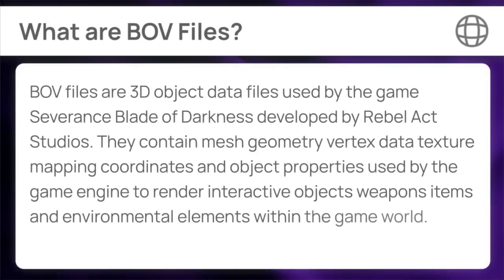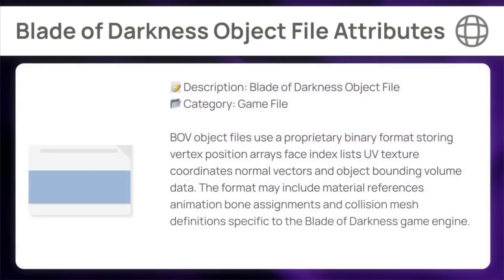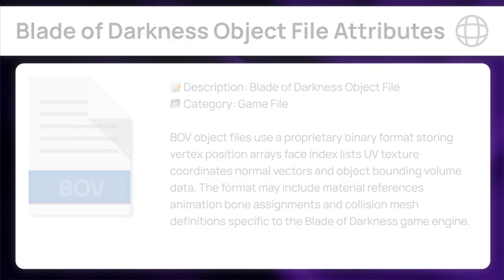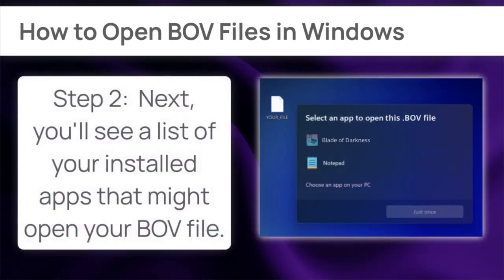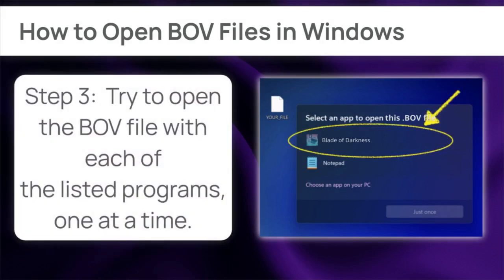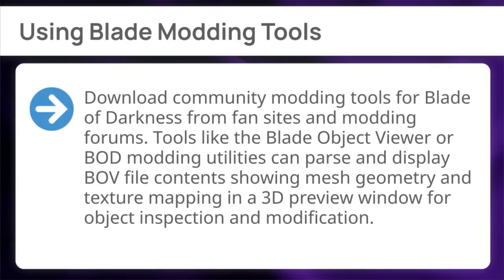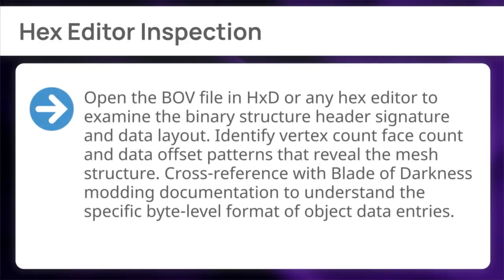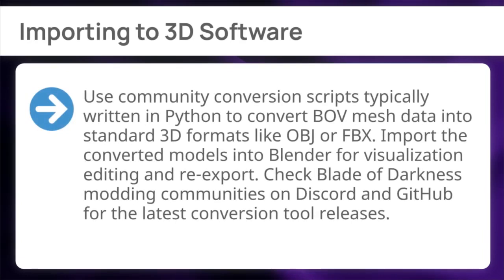BOV Files: How to Open Blade of Darkness Object Files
If your Blade of Darkness Object File won’t open, don’t panic. In this fast guide, I’ll show you how to identify, open, and repair BOV files on Windows—even if the file type is unfamiliar.

BOV files are 3D object data files used by the game Severance Blade of Darkness developed by Rebel Act Studios. They contain mesh geometry vertex data texture mapping coordinates and object properties used by the game engine to render interactive objects weapons items and environmental elements within the game world.

BOV object files use a proprietary binary format storing vertex position arrays face index lists UV texture coordinates normal vectors and object bounding volume data. The format may include material references animation bone assignments and collision mesh definitions specific to the Blade of Darkness game engine.

▶ BOV Deep Dive:

- Restore proper BOV file-to-program associations
- Fix Windows errors that prevent BOV from opening
- Use the proper application to open the BOV file safely
- Hex Editor Inspection
- Using Blade Modding Tools
- Get a clear explanation of what the BOV file is
- Importing to 3D Software
- See where the BOV file format came from

▶ Viewing BOV Files:

Blade of Darkness (Rebel Act Studios)

🛠️ Troubleshooting Steps:

1️⃣ Using Blade Modding Tools

Download community modding tools for Blade of Darkness from fan sites and modding forums. Tools like the Blade Object Viewer or BOD modding utilities can parse and display BOV file contents showing mesh geometry and texture mapping in a 3D preview window for object inspection and modification.

2️⃣ Hex Editor Inspection

Open the BOV file in HxD or any hex editor to examine the binary structure header signature and data layout. Identify vertex count face count and data offset patterns that reveal the mesh structure. Cross-reference with Blade of Darkness modding documentation to understand the specific byte-level format of object data entries.

3️⃣ Importing to 3D Software

Use community conversion scripts typically written in Python to convert BOV mesh data into standard 3D formats like OBJ or FBX. Import the converted models into Blender for visualization editing and re-export. Check Blade of Darkness modding communities on Discord and GitHub for the latest conversion tool releases.

Timestamps:

00:00 - BOV File Explained
00:27 - Decoding BOV Files
00:49 - BOV File Format Anatomy
01:11 - BOV File Viewers
01:32 - View a BOV File
01:57 - Fix Broken BOV Files
03:06 - Universal File Viewers